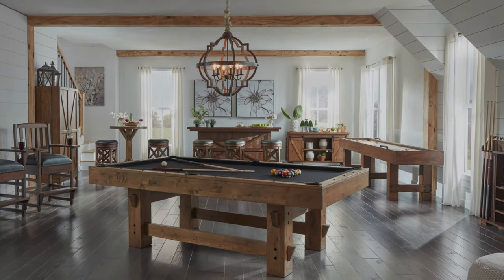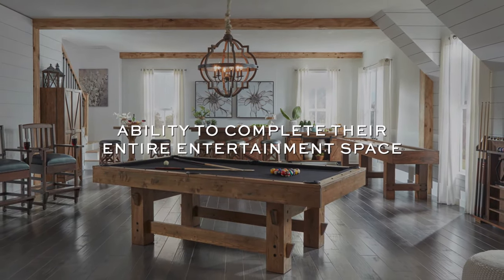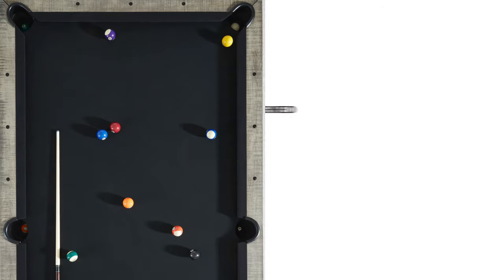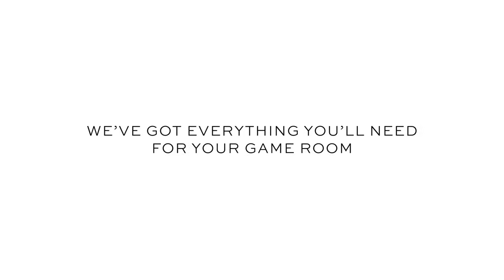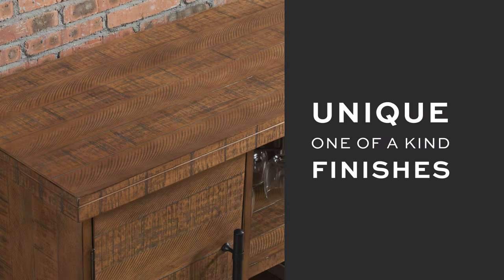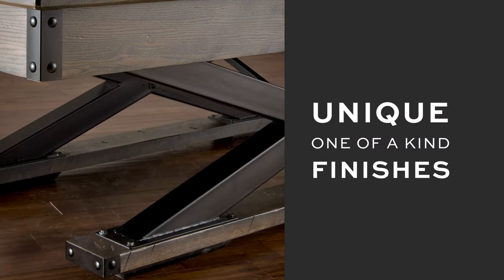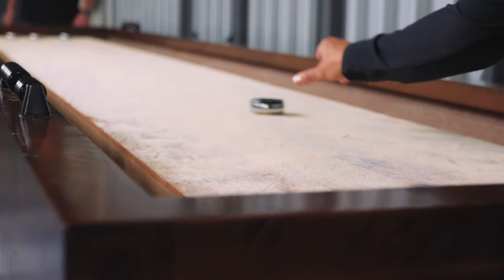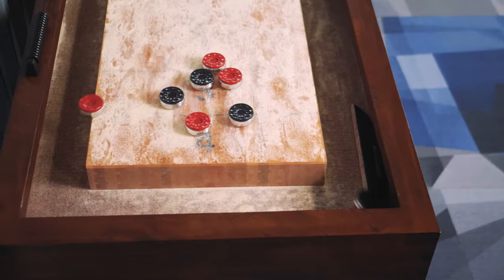American Heritage Billiards 2021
Meet our team and see our 2021 product lineup at American Heritage Billiards. We design, create and sell the highest quality, coordinating game room furniture the market has to offer.

American Heritage Billiards gives our customers the best possible option in the industry when it comes to game room furniture. Our goal is to design furniture that helps friends and families gather together more often.